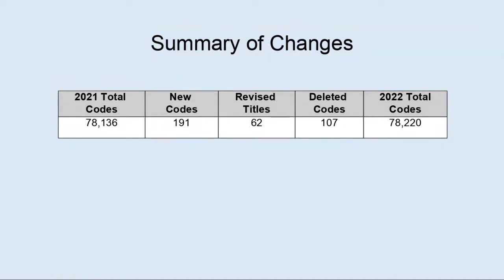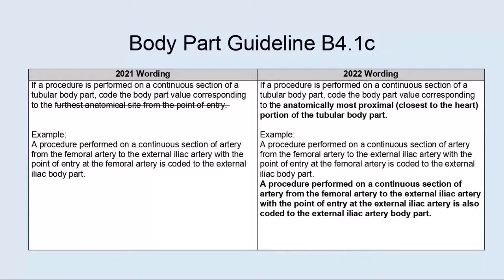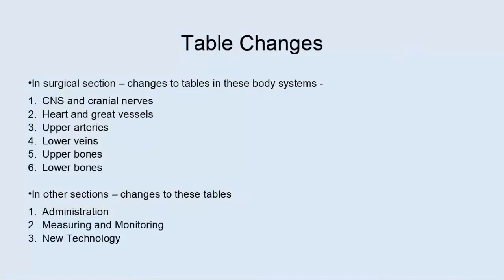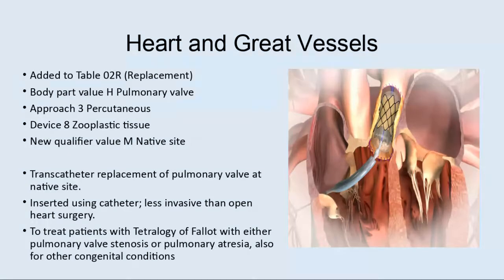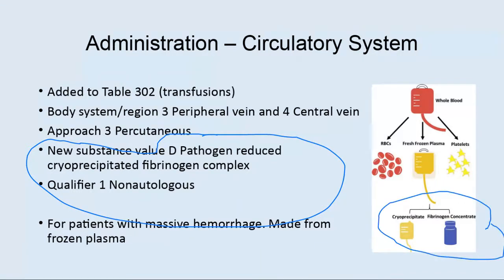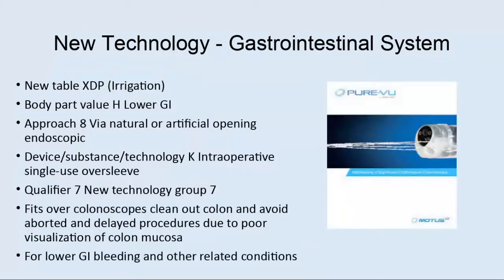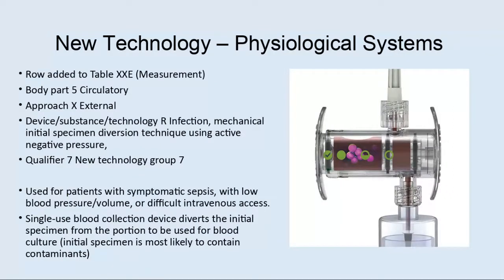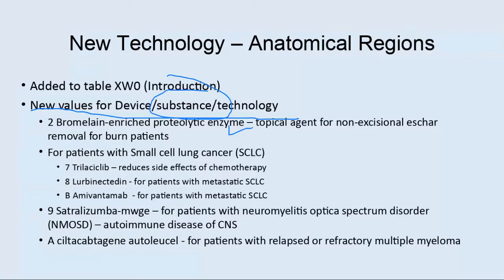ICD-10-PCS Changes 2022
This presentation discusses ICD-10-PCS updates for 2022. These will be effective October 1, 2021, so it is important to start getting ready for the changes!  The video includes PCS procedure changes in the coding guidelines for medical and surgical tables as well as changes to Administration, Measurement and Monitoring, and New Technology sections.

0:00 - Introduction
2:39 - Changes to guidelines
9:30 - Changes to surgical tables
15:59 - Changes to other tables
17:25 - Changes in New Technology